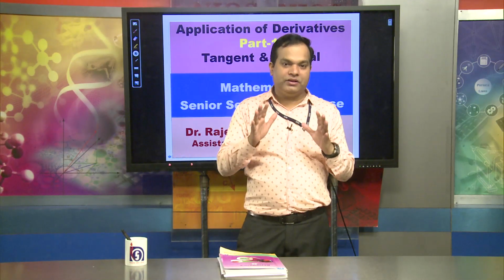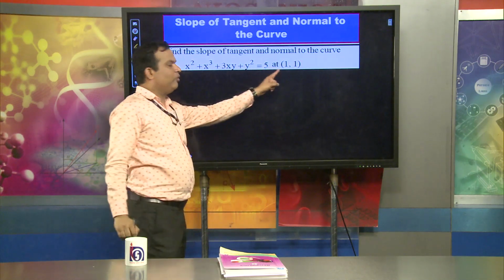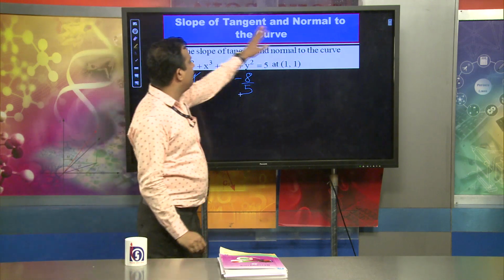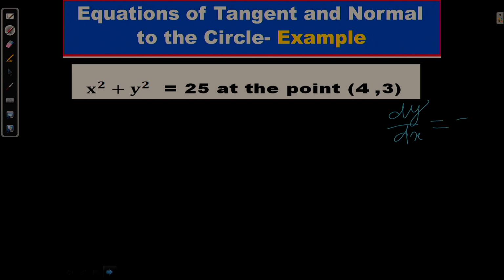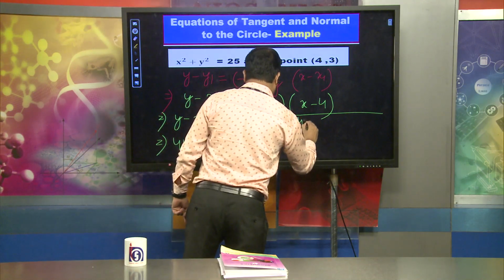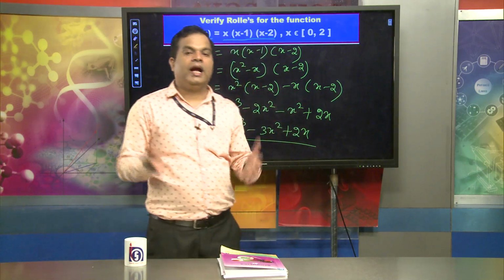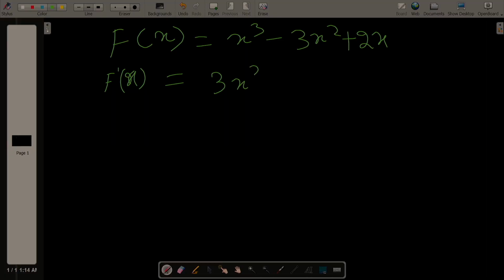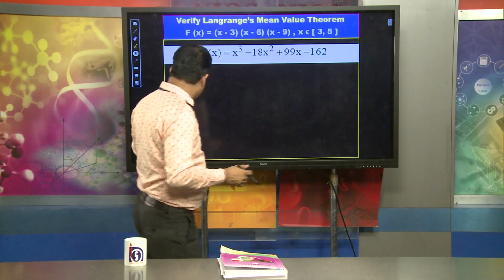Lesson - 29 :Application of Derivatives (Tangent & Normal) part 1